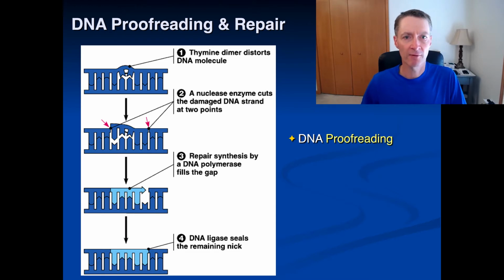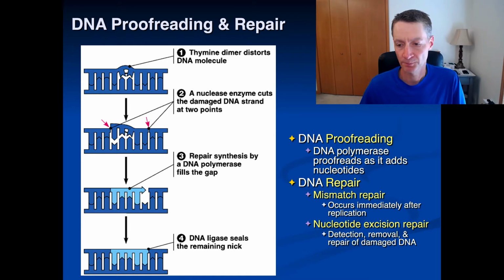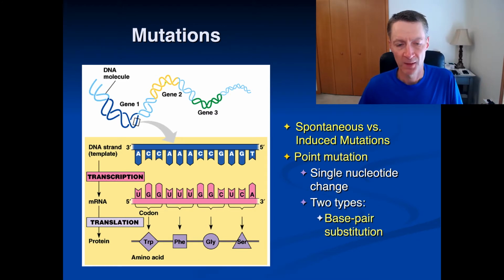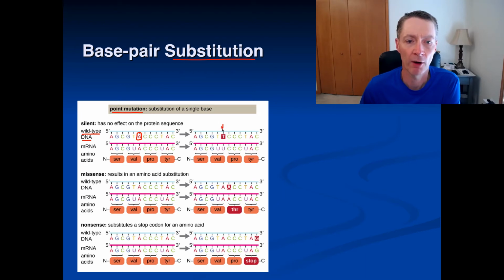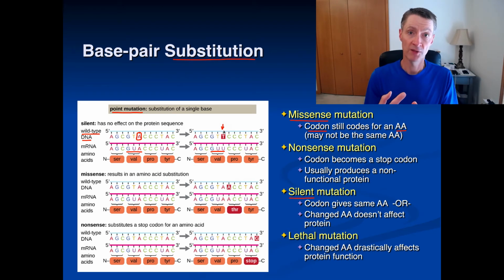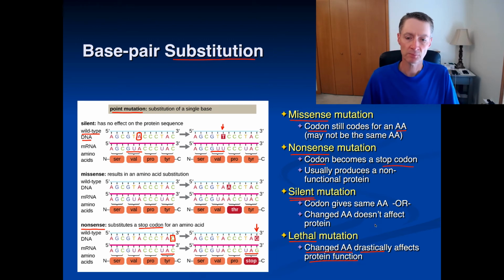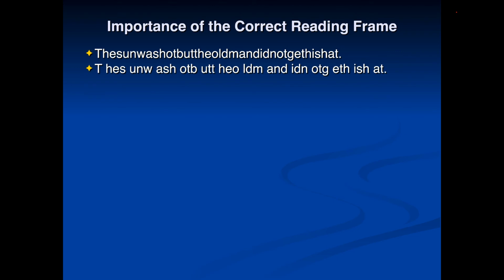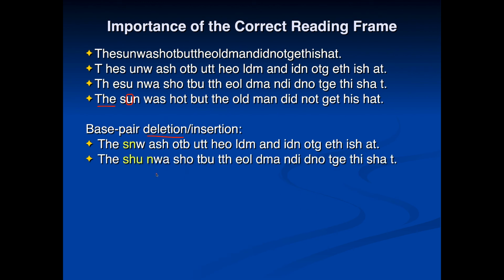Module 3-5 Lecture: Mutations